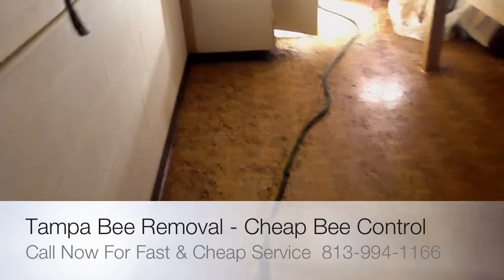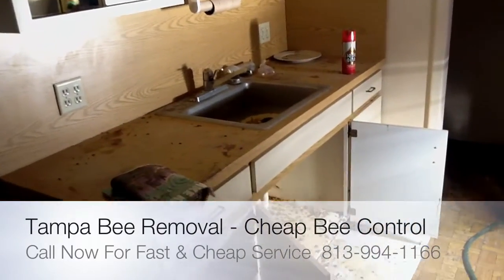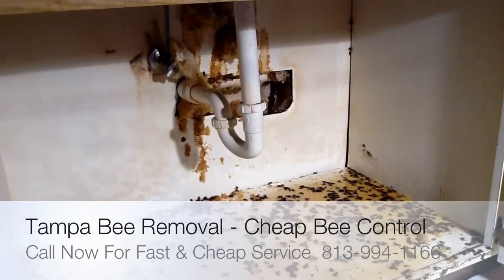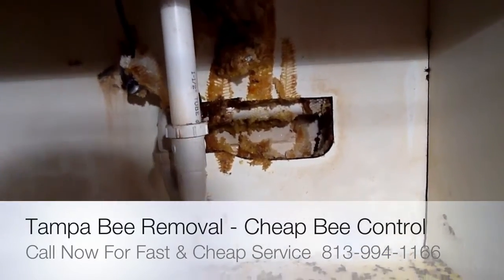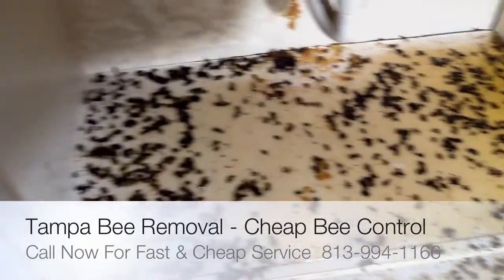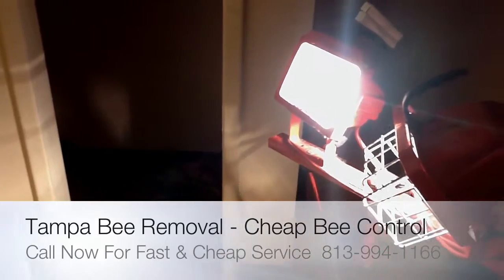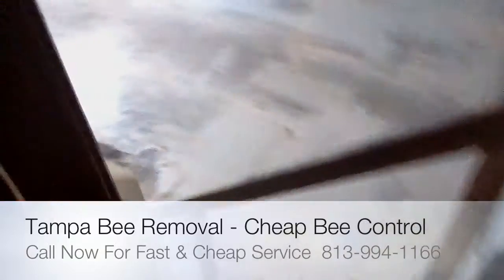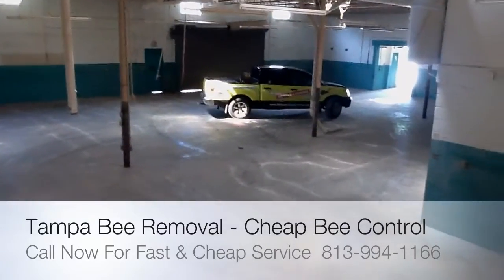Cheap Tampa Bee Removal Service